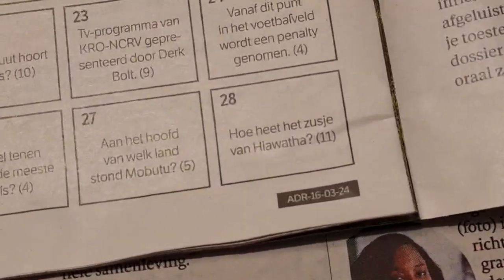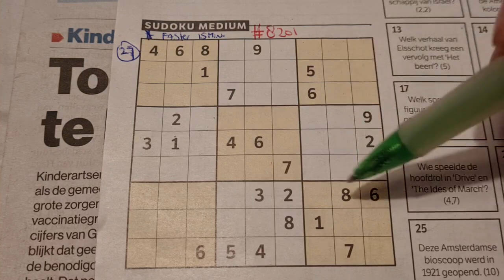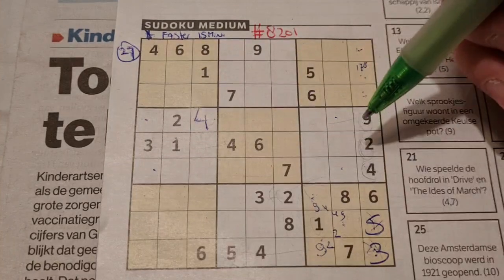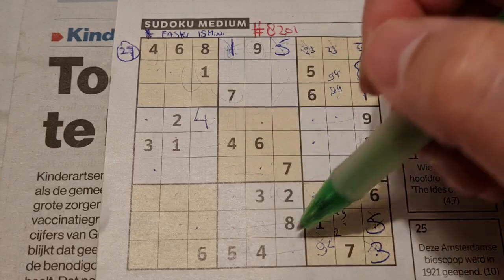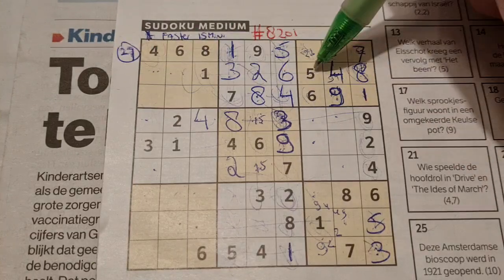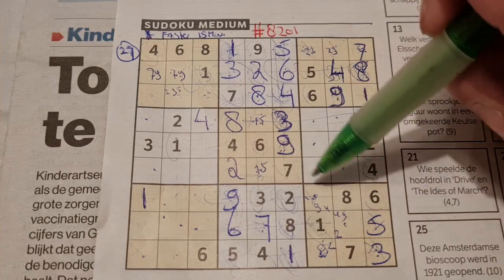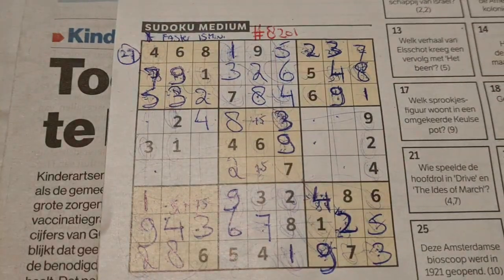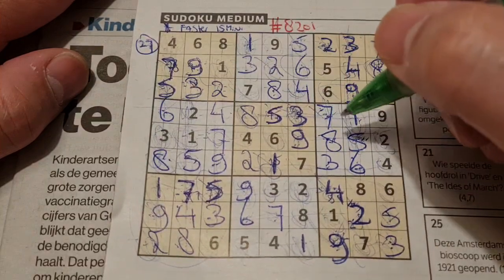Again Our Daily Sudoku practice continues. (#8201) Medium Sudoku. 03-16-2024